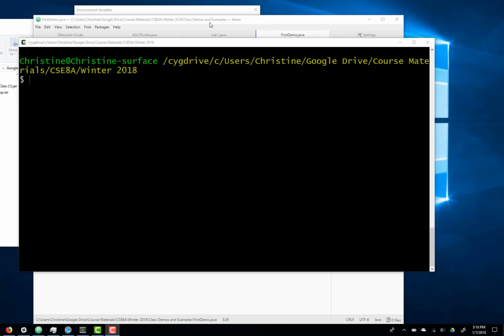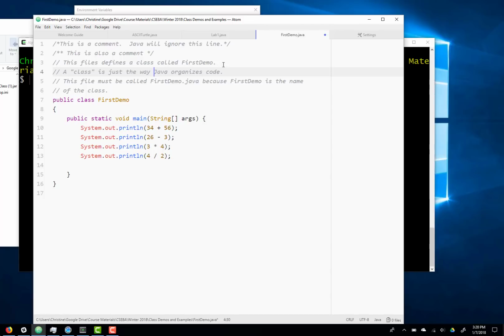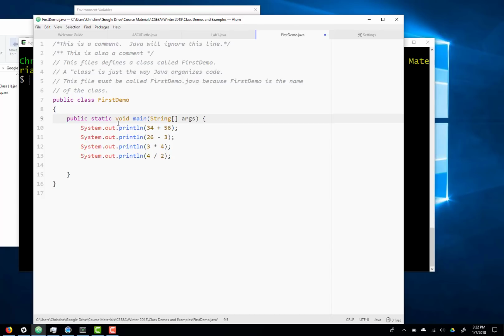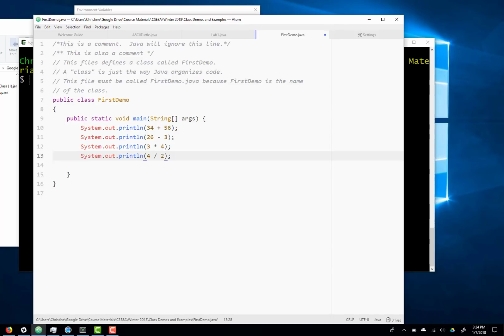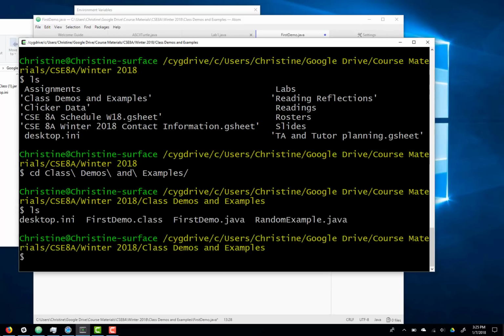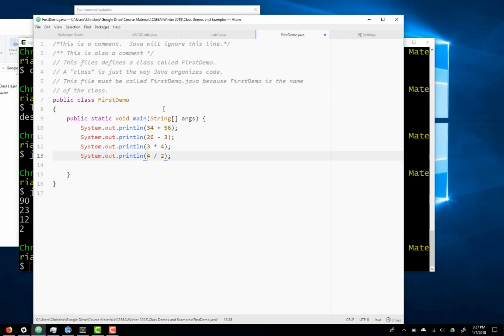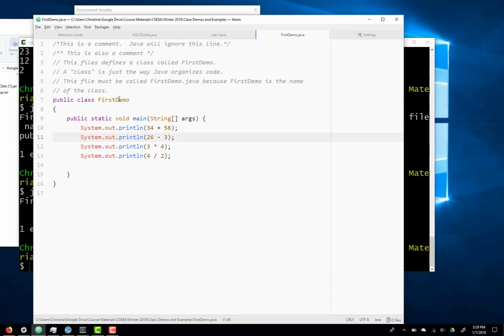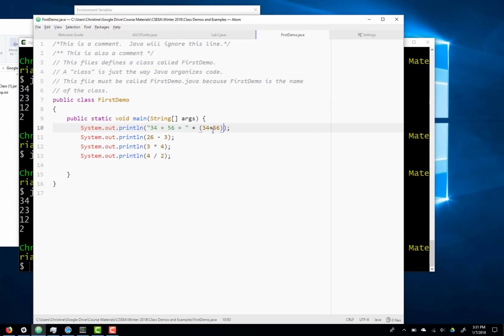CSE 8A Programming Basics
A demo of how to write a class, compile it and run it.